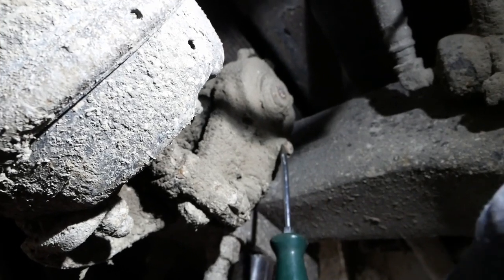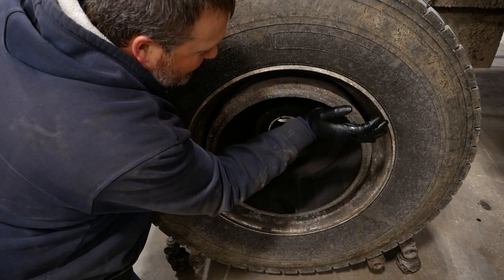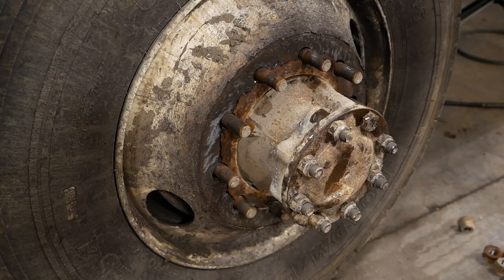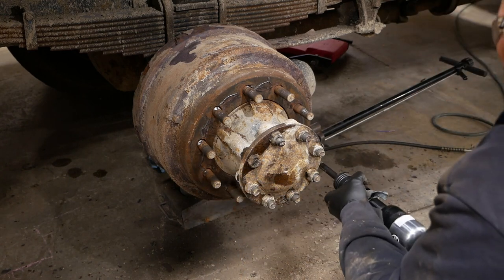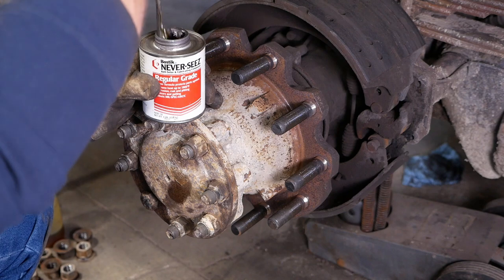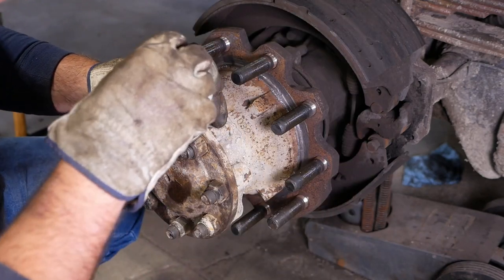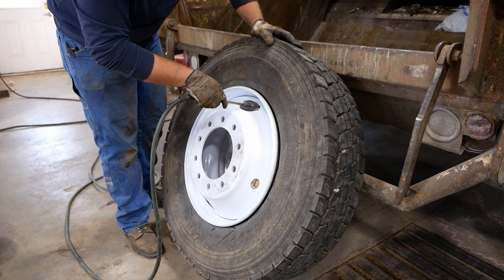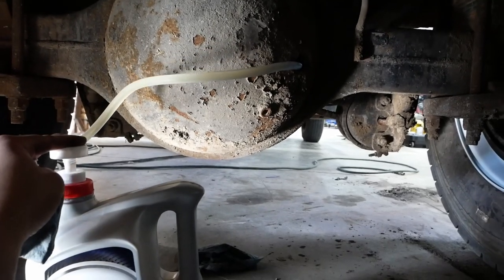Garbage Truck Driveline Noise Could Have Been Bad!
The garbage truck is back with a rumble in the driveline. I wasn't expecting this!
Need an air hammer?
Astro Pneumatic 4980
Quick Change Chuck
.498 Bit Set